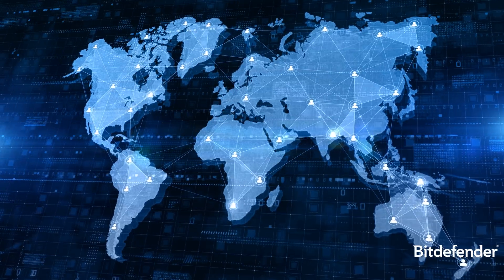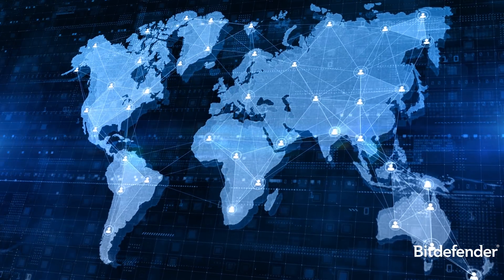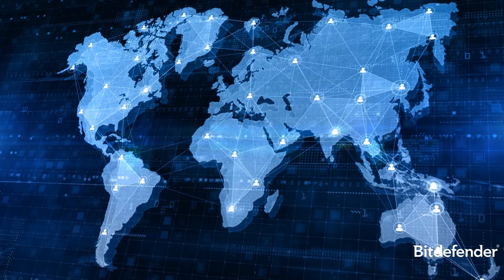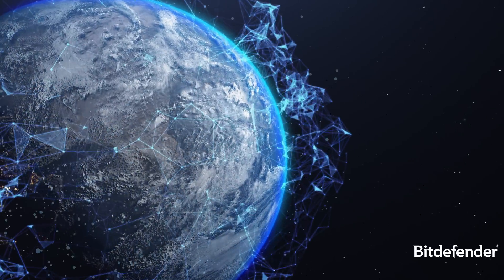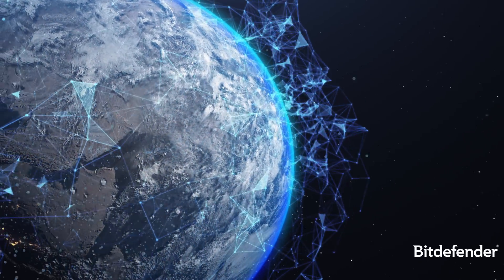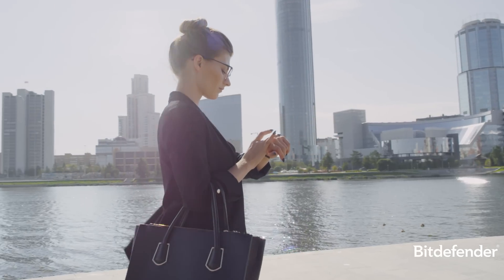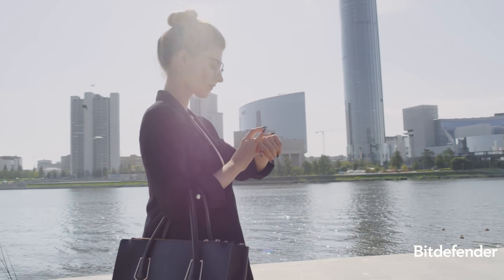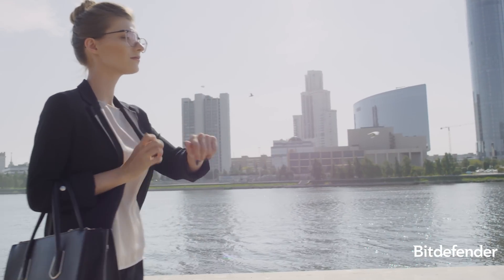Bitdefender GravityZone XDR: Intuitive, predictive, security simplified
Bitdefender GravityZone XDR exposes the full scope of the attack by connecting incidents over time and delivering deeper context through predictive evidence collection and full impact and root cause analysis across endpoint, cloud, identity, network, and productivity application data.

Benefit from advanced threat protection with out-of-the-box analytics and rich security context for correlation of disparate alerts, quick triage of incidents, and attack containment through automated and guided response.